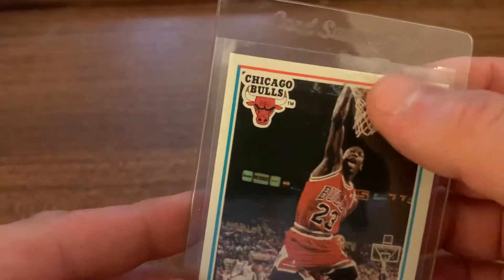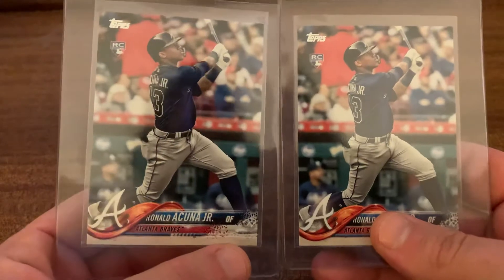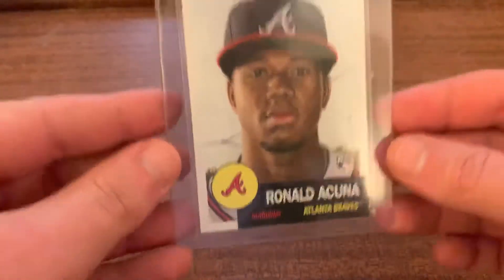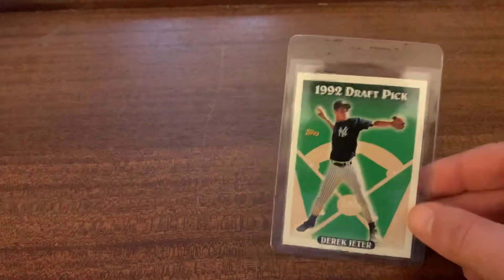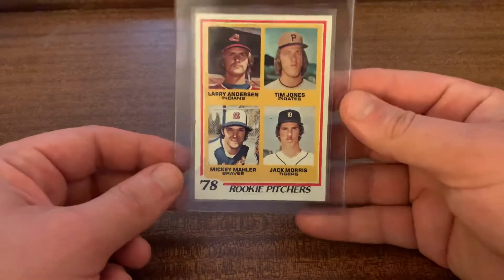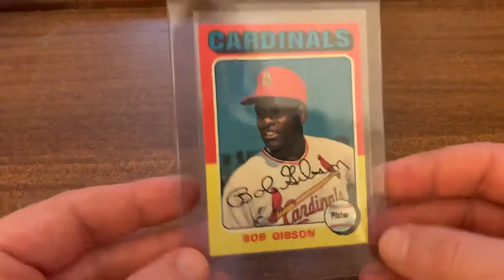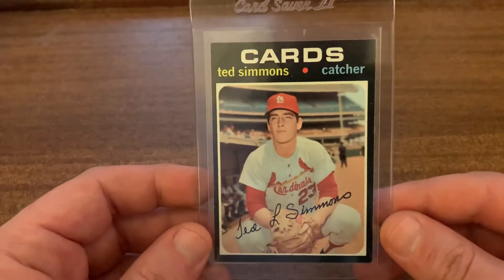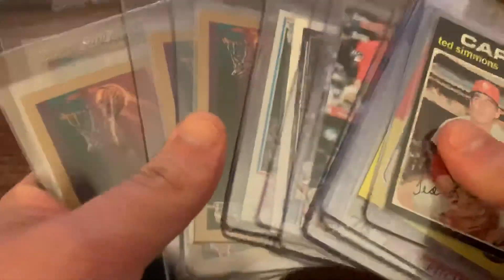Submitting cards to SGC for the first time - random mix